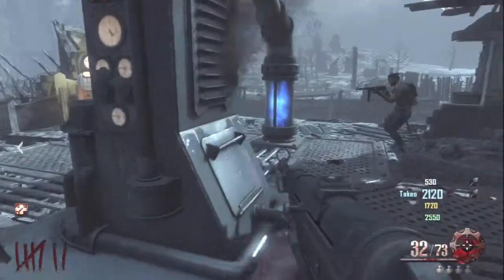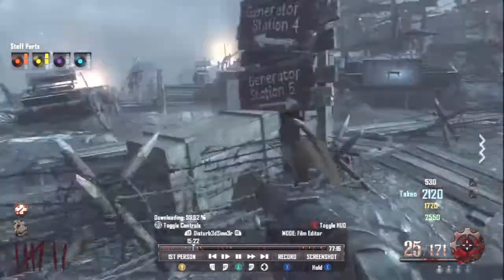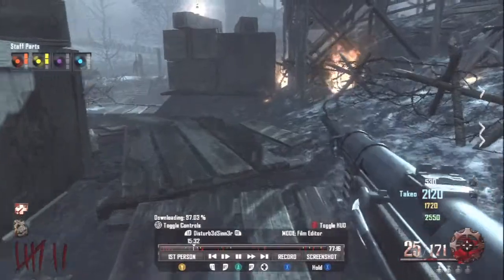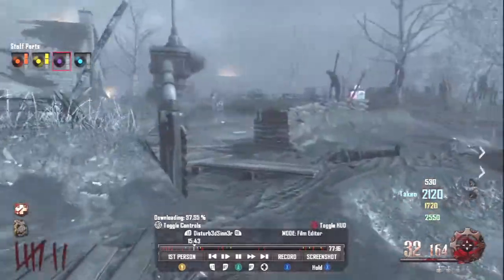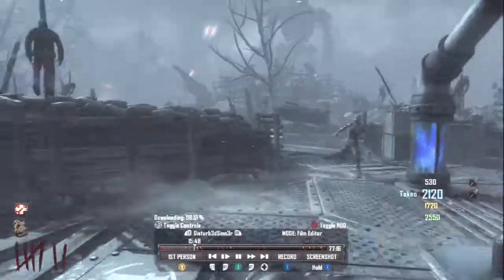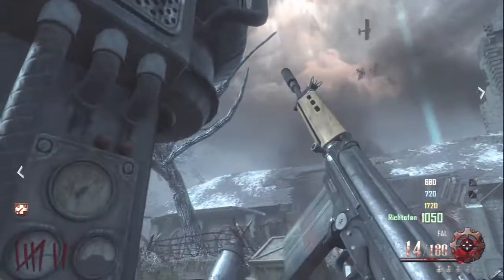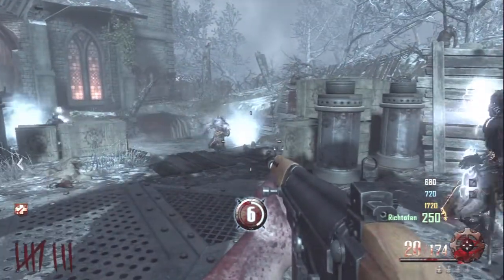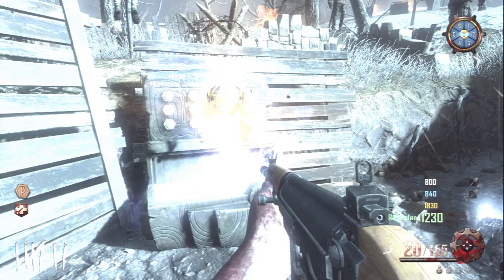Black Ops 2 Zombies Origins Easter Egg Fire Staff Parts Locations